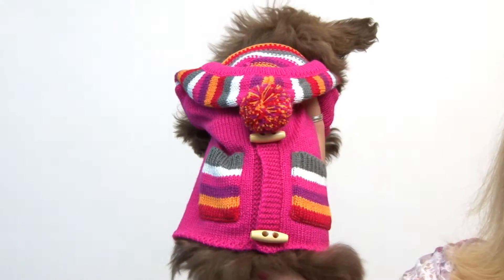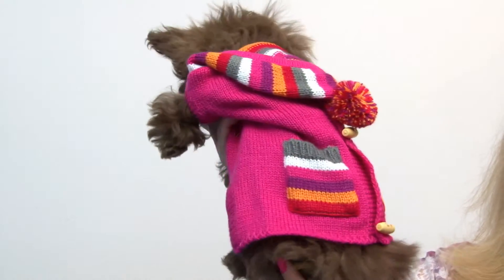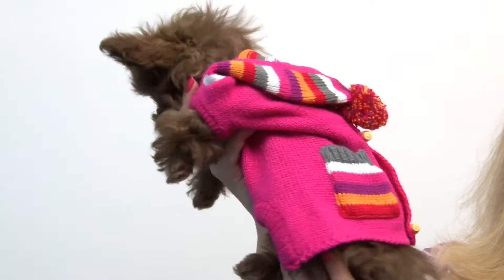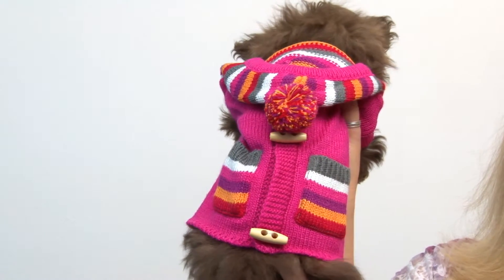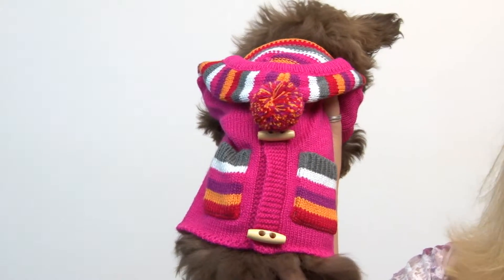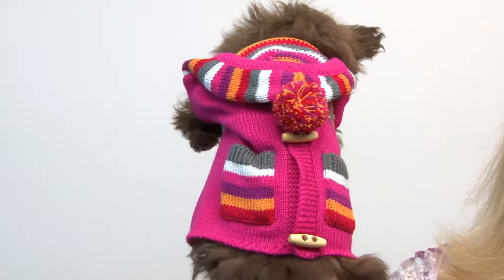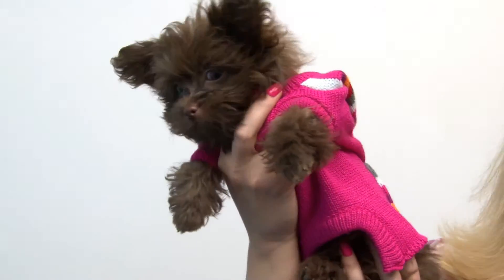Bright Stripe Dog Sweater Vest - Raspberry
Keep your pup toasty warm with this bright hooded dog sweater in pink! Available at BaxterBoo.com